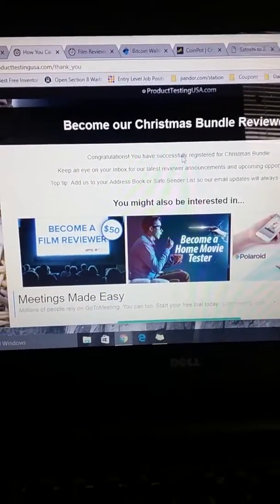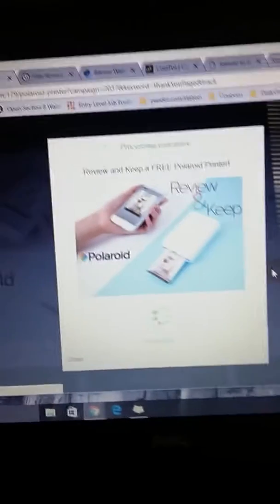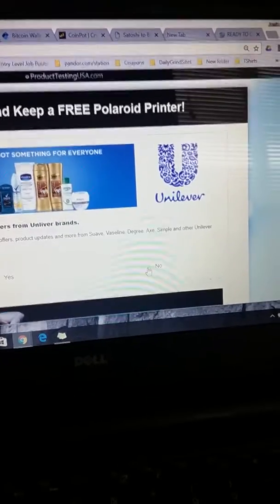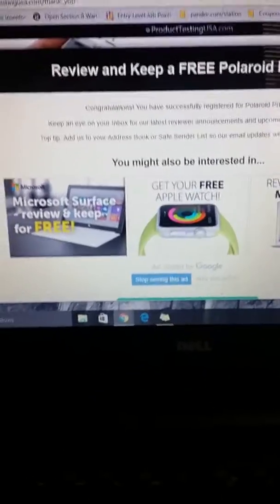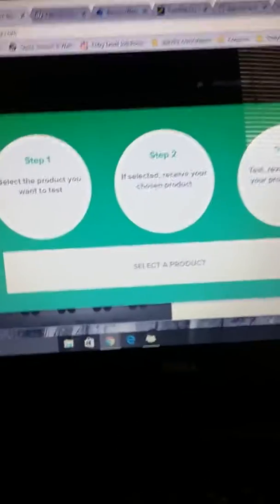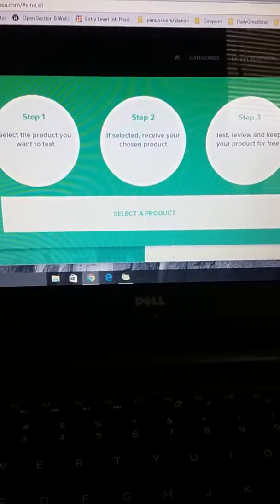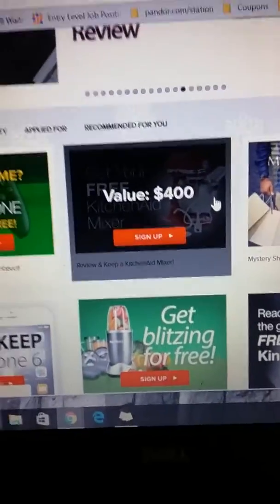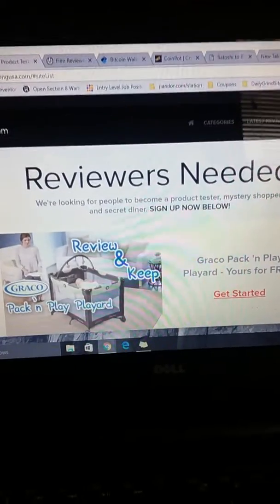Product Test USA: No Money? HOWTO GET FREESTUFF, LEGIT W/NO SCAM! quick overlook for beginners.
Take a look at Product Testing USA, one of the available cool places to go online, where your opinions can make a huge impact on the global market...AND you get (FreeStuff) to keep the products you review! This is a "not so ordinary, but very well 'possible', Legit way you can obtain free products, that you get to test and keep, if you are selected. Remember to come back and let me know if you get chosen!!

See how it all goes down! Must watch video.
No Money?...for the holidays? No worries! There are many different side hustles that you can adopt to increase the yield in your life journey...You just have to learn different strategies! & I'm here to help! PayitForward!
BEGINNER FRIENDLY, must be at least 18 years of age to participate
**Remember the "bell" so you're notified as soon as new content is loaded.